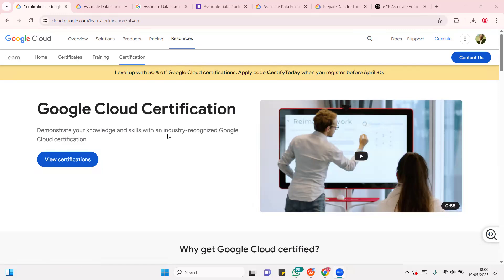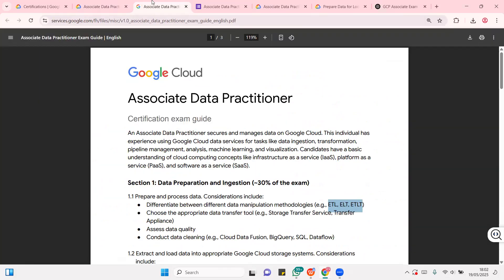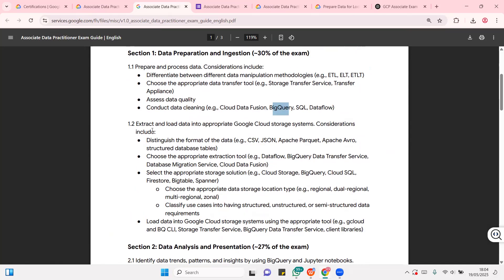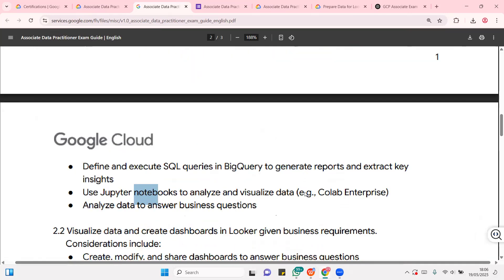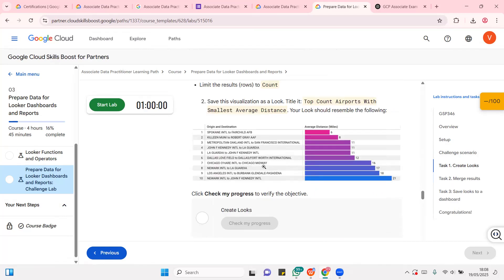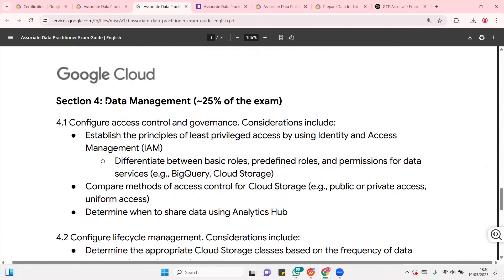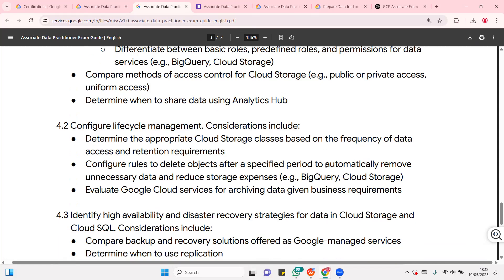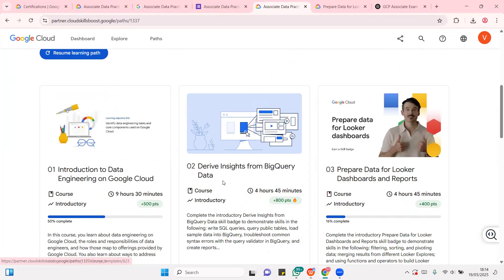Google Associate Data Practitioner 2025 – Full Guide ,Exam Tips to Pass.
📊 Become a Certified Google Associate Data Practitioner in 2025!
This in-depth video covers everything you need to know to pass the Associate Data Practitioner certification exam — from understanding cloud data concepts to managing pipelines, analytics, ML, and security in Google Cloud.

Whether you're a beginner in cloud data or transitioning into data engineering or analytics, this exam is a career-launching opportunity to validate your skills across Google Cloud’s data services.

🧠 What You’ll Learn:
✅ Overview of the Associate Data Practitioner role
✅ Exam structure and domain breakdown
✅ Core cloud concepts: ETL, ELT, ETLT
✅ Data ingestion, processing, analysis, orchestration, and management
✅ How to build simple ML models in BigQuery ML
✅ Hands-on tools like Cloud Data Fusion, Looker, Composer, BigQuery, and more
✅ Governance, lifecycle, and data protection strategies

📘 Exam Domains Covered:
Prepare and Ingest Data – Learn how to clean, process, and load data into the right GCP storage systems

Analyze and Present Data – Use BigQuery, SQL, Looker, and ML to derive insights

Orchestrate Data Pipelines – Automate and schedule workflows using tools like Composer and Dataflow

Manage Data – Apply access controls, backup, encryption, and lifecycle rules for cost and compliance

📣 Call to Action:
💬 Comment your questions — I answer every one!
📤 Share this with your fellow cloud learners